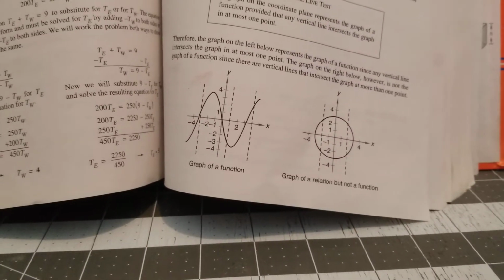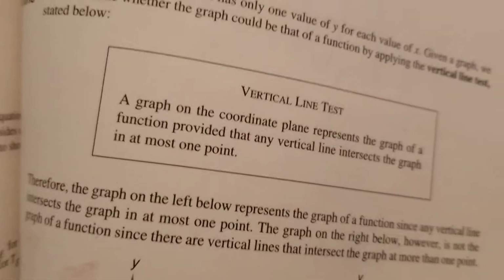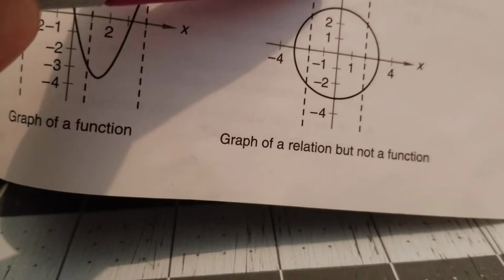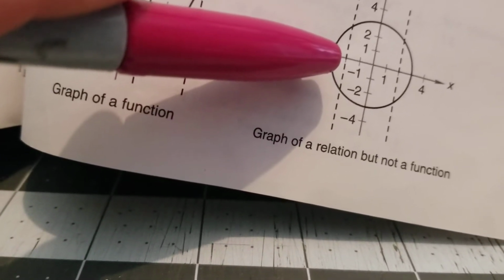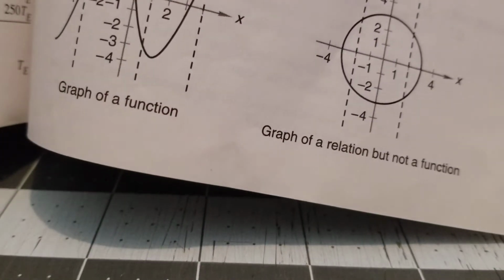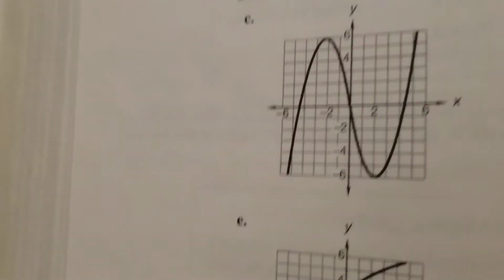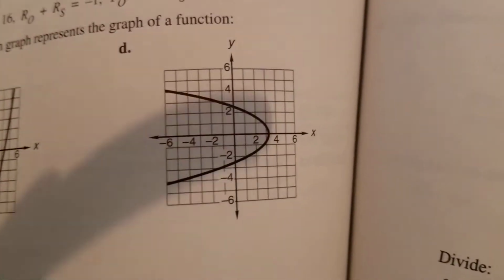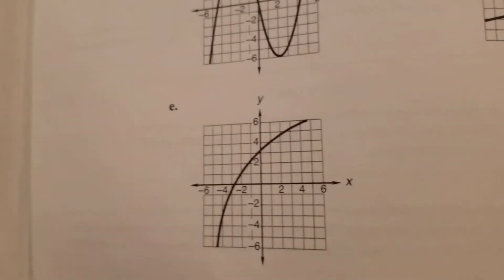March 19 Lesson 87 Practice B